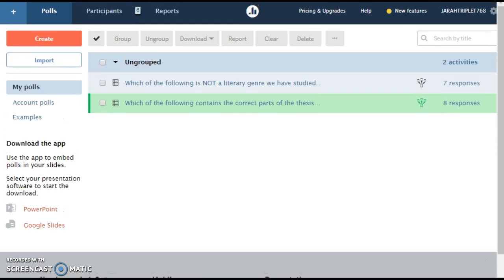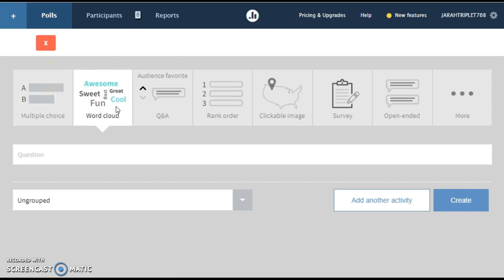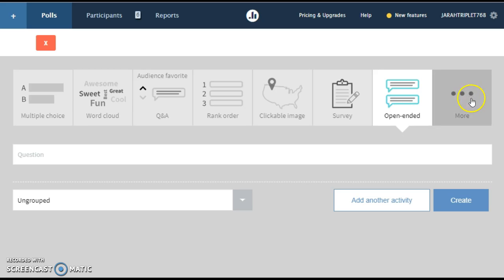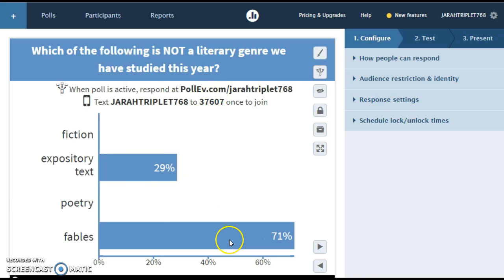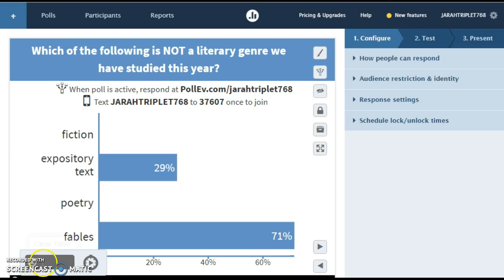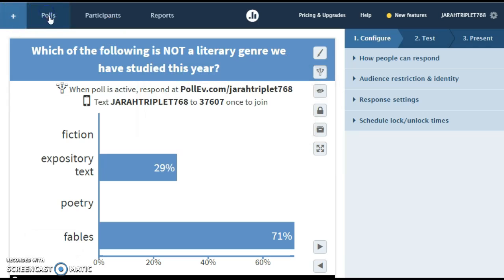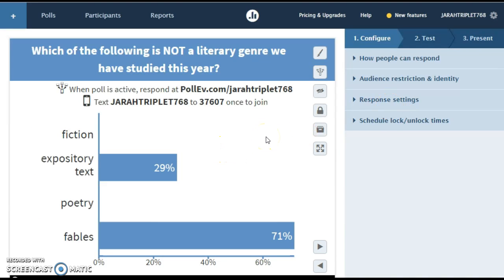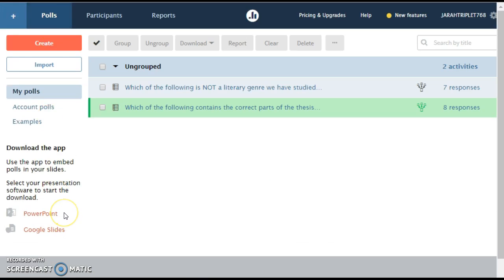Poll Everywhere Demonstration